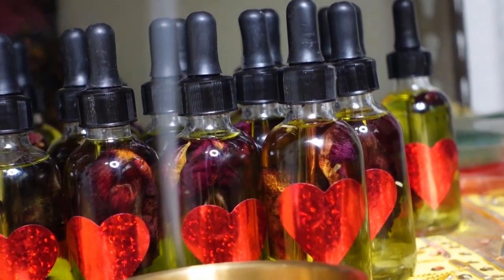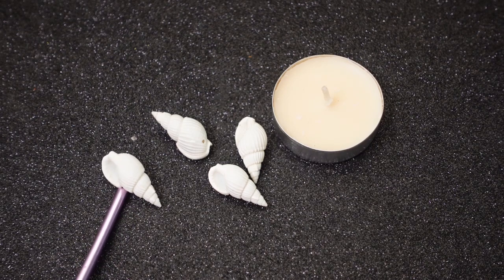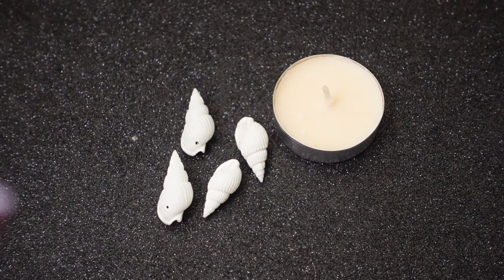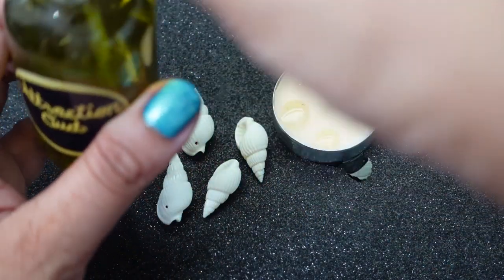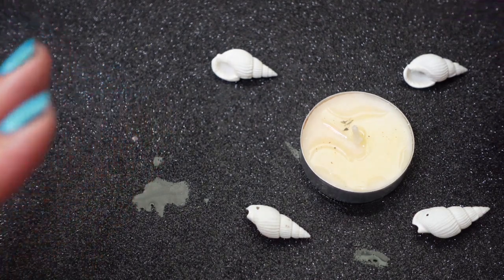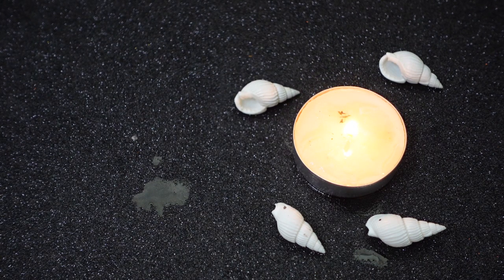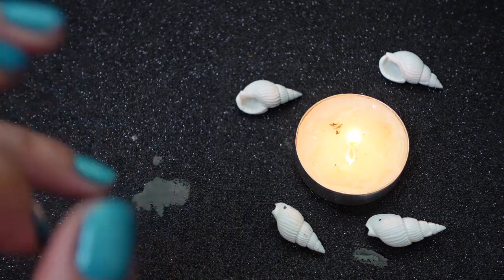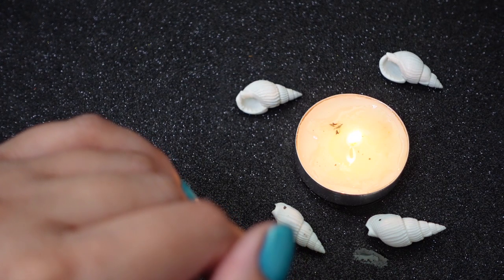REMOVE ANGER & FIGHTING IN THE HOME USING SEASHELLS 🐚 GET RID OF NEGATIVE ENERGY